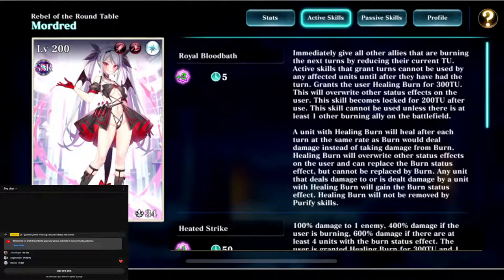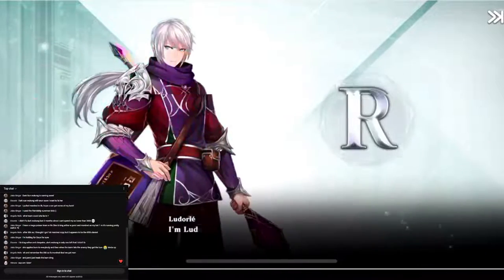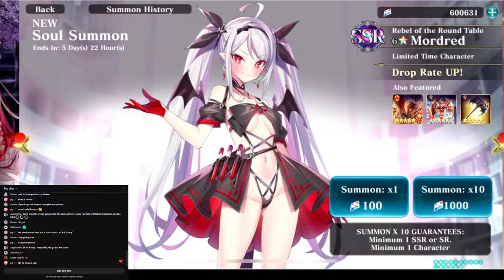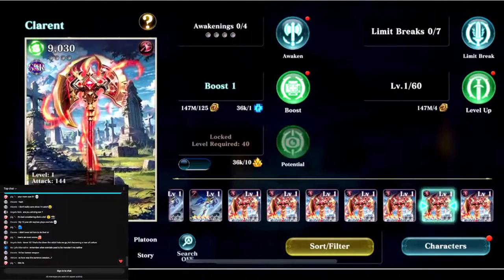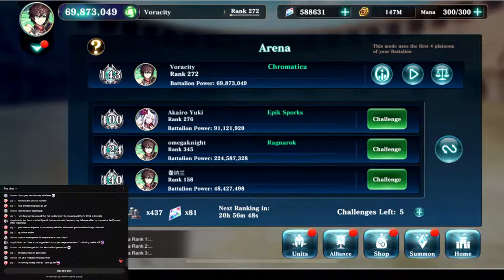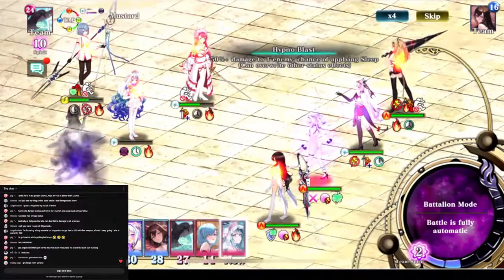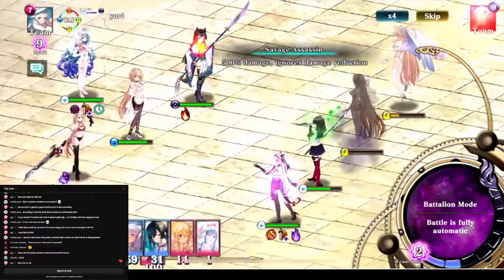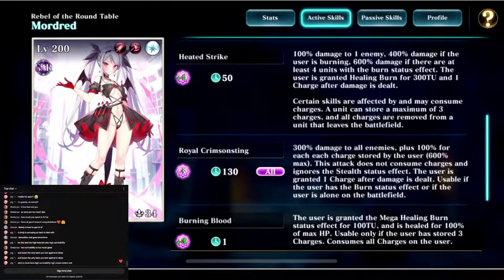Mordred FA Summoning and arena testing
She is burn! Not poison/blood. Her kit looks pretty insane and I think is going to be a FA for me.